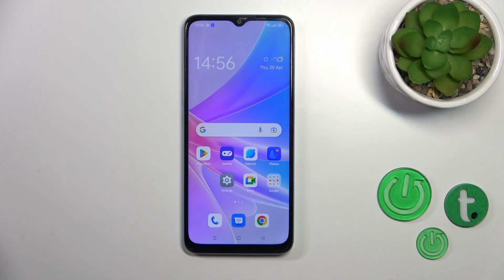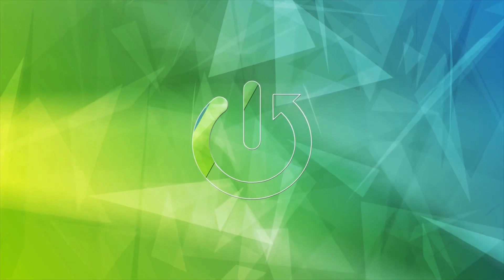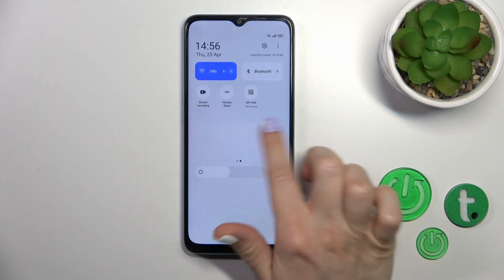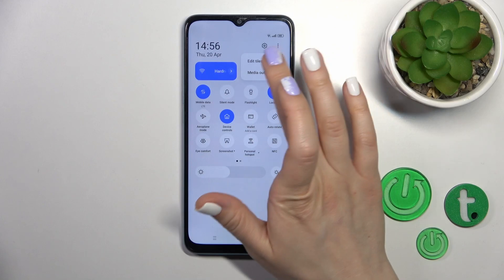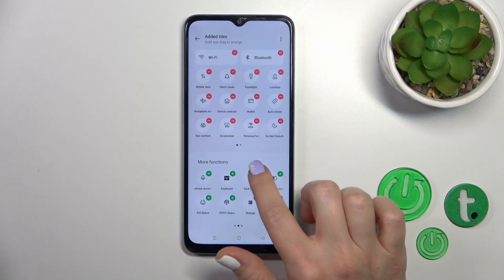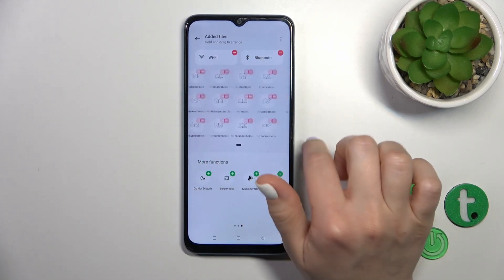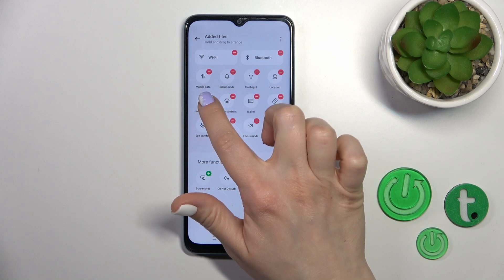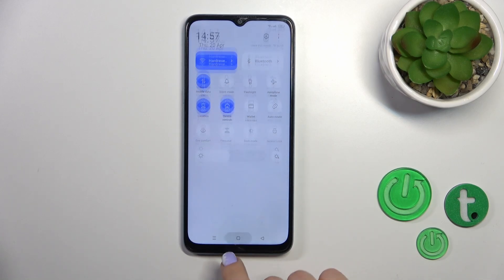How to Edit Notification Panel Shortcuts on Oppo A78 - Adjust Shortcut Icons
Find out more about Oppo A78:
Hi, Viewers. In this tutorial, we'll show you how to personalize the Notification Panel Shortcuts on your Oppo A78. Our expert will guide you through the process of editing, adding, removing, and rearranging the shortcuts to fit your preferences. If you want to know more about your Oppo A78, visit our YouTube channel.

How to edit notification shortcut icons in Oppo A78? How to adjust Notification Panel Shortcuts in Oppo A78? How to access the Notification Bar in Oppo A78?